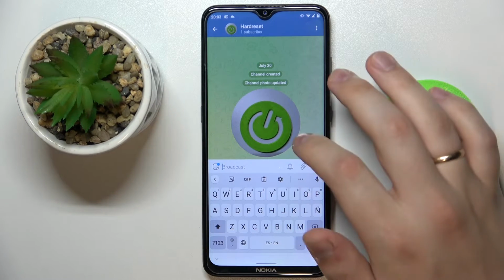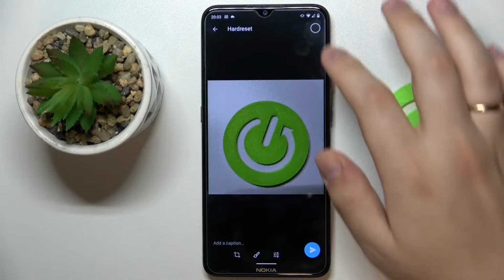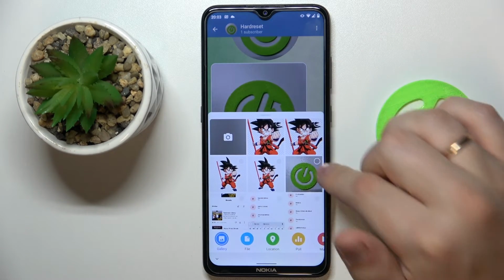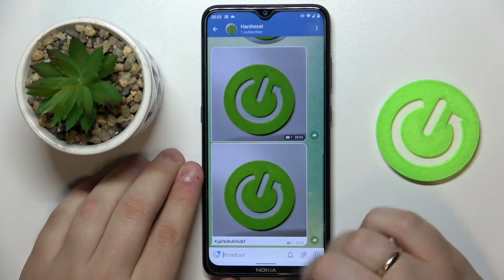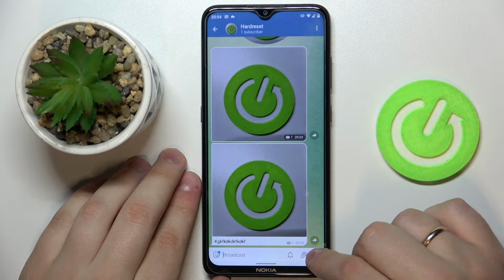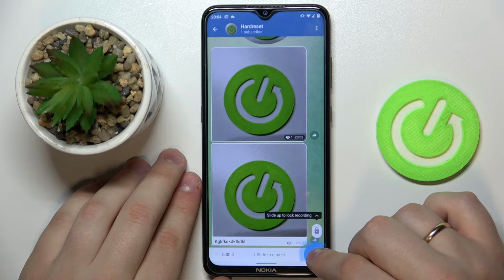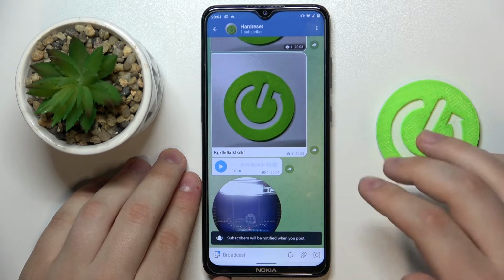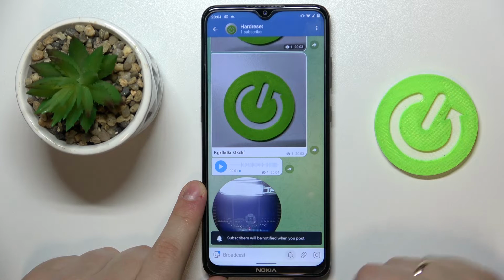How to Post on Telegram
This detailed yet comprehensive video tutorial has been recorded with the purpose of fully covering the topic of creating Telegram channels posts. Our specialist will show how to attach pictures and create Telegram channel posts in general.

How to broadcast to the Telegram channel? How to create a Telegram channel post? How to attach pictures to the Telegram post?